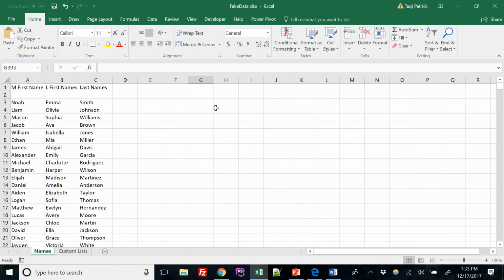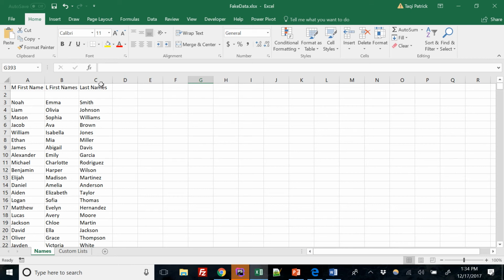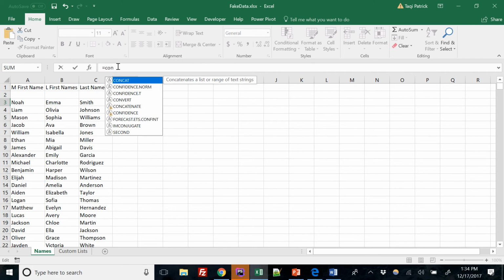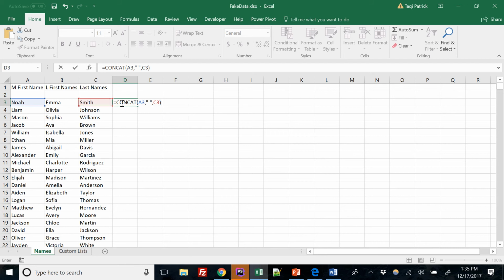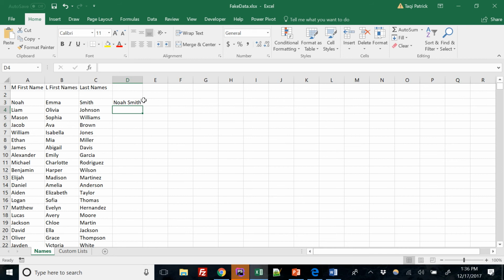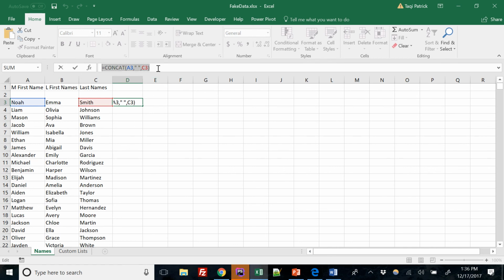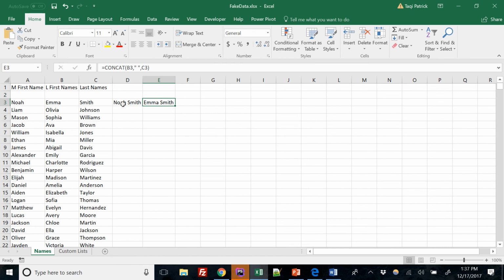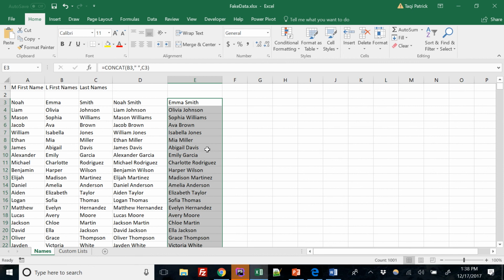Excel concat formula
I use Native Excel's concat formula to add a first name and last name together in the Fake Data project.